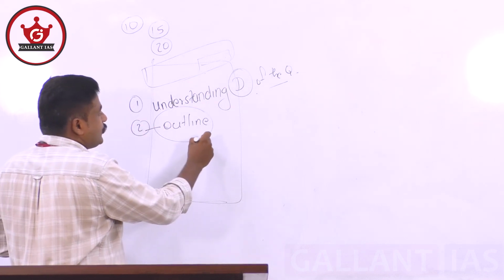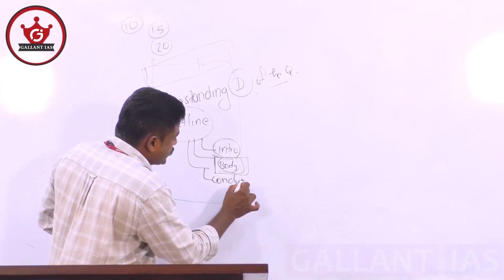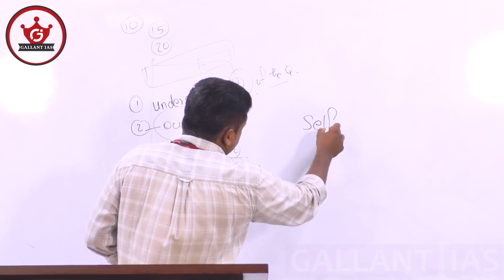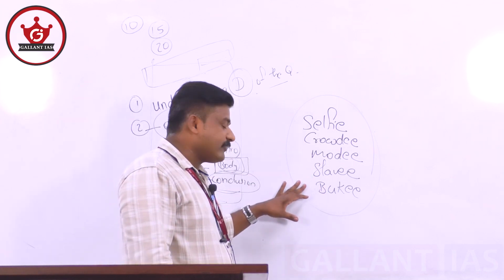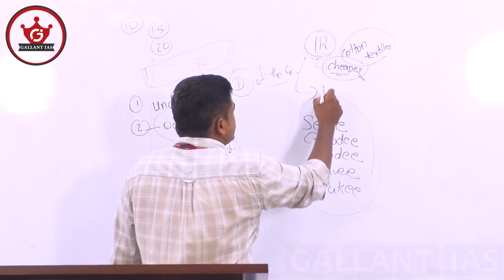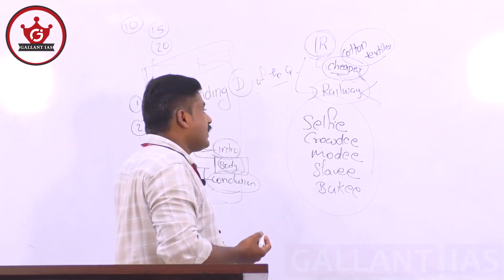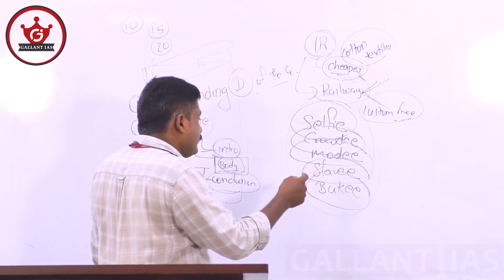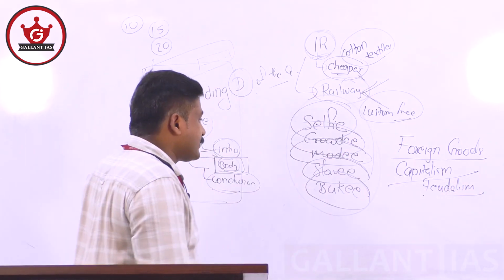The art of mastering Answer Writing in History Optional 1.1 |By Justin George | Gallant IAS